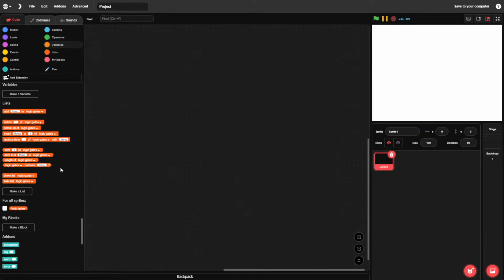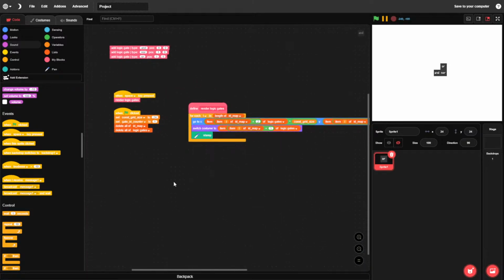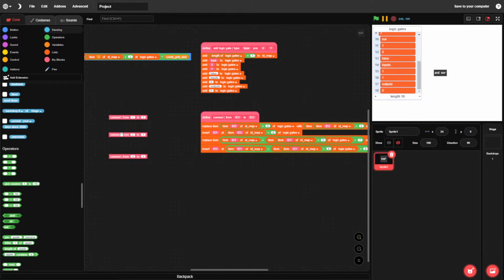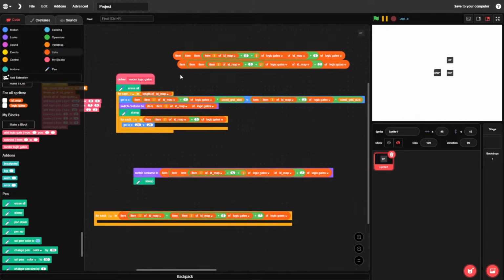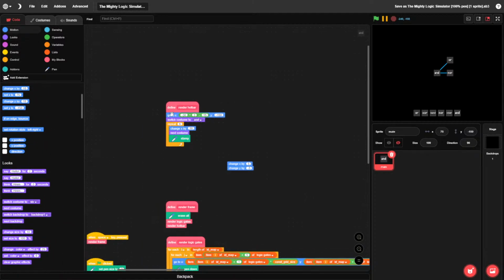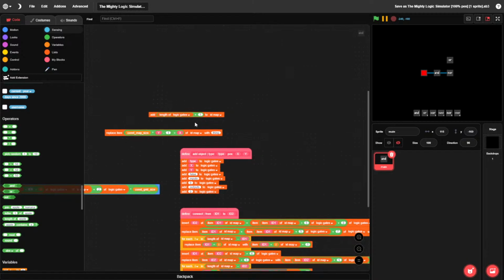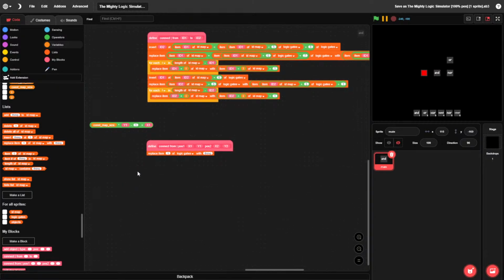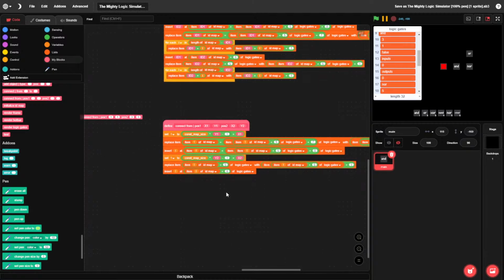Making logic sim in scratch from scratch